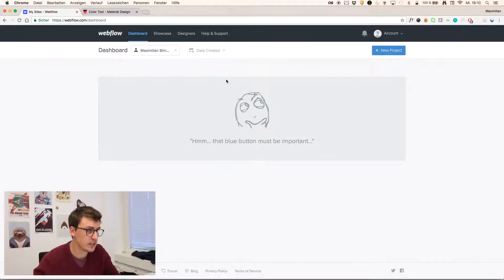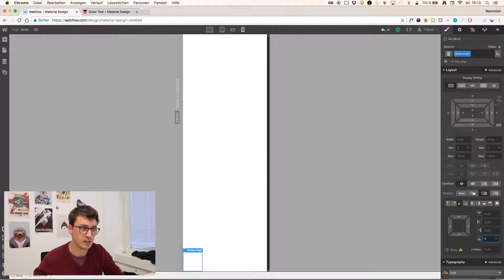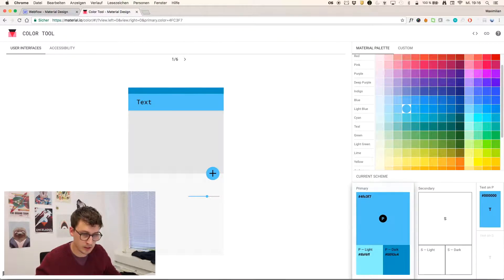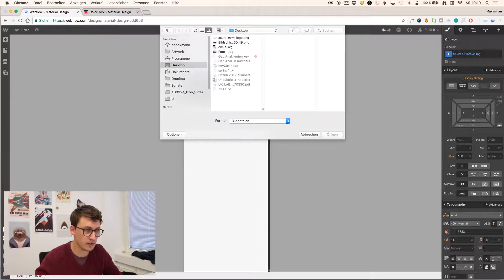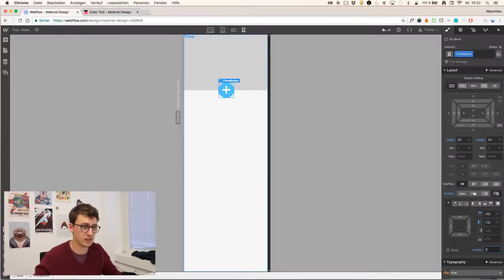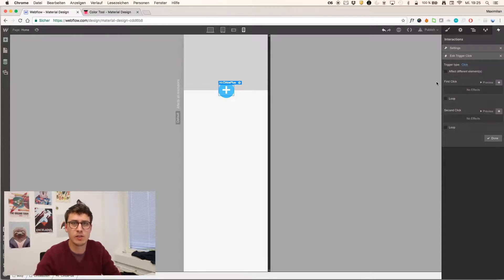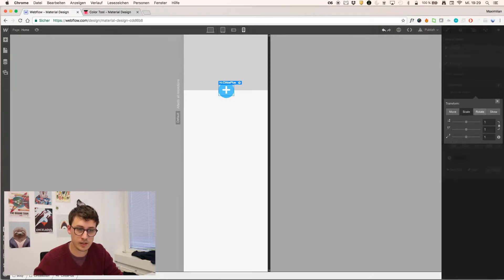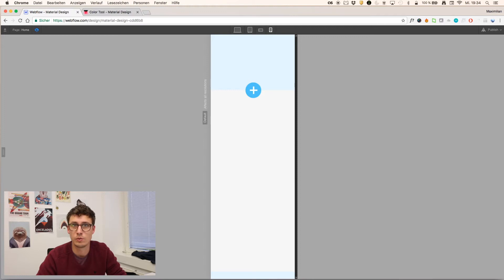Google Material Design Animations with Webflow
In this video tutorial, you'll see how to create a radial background fill animation as used in Google's Material Design within Webflow.

0:00 Intro
0:40 What is Webflow
1:25 What is Google Material Design
2:46 Working in Webflow
18:31 Conclusion